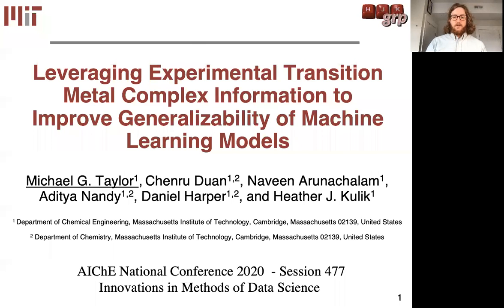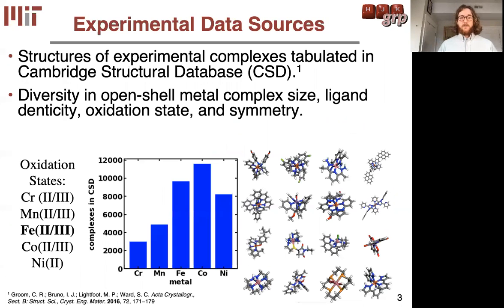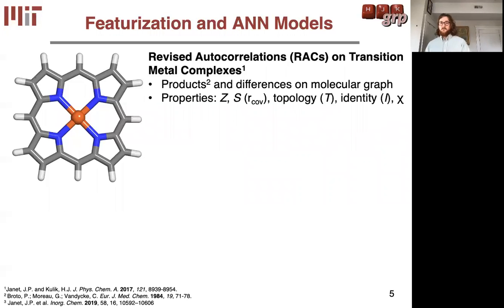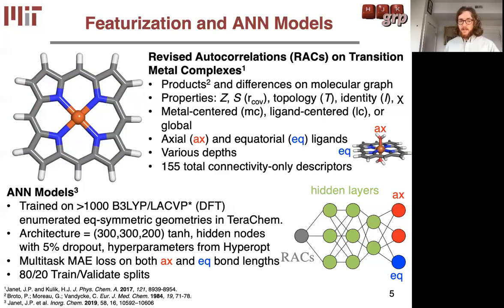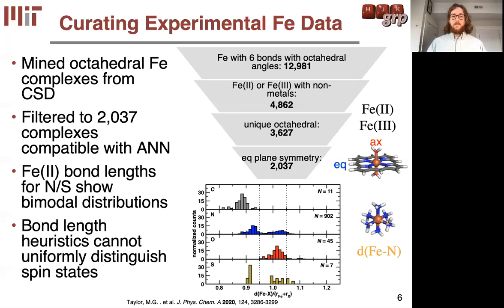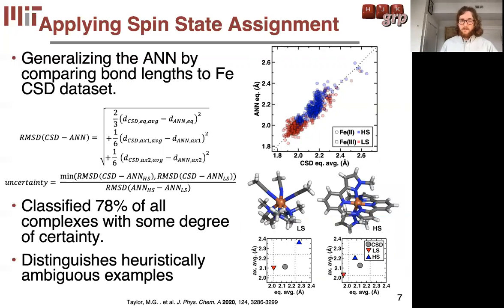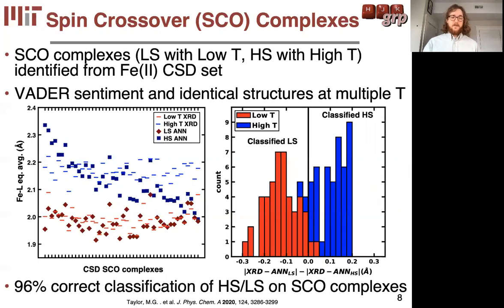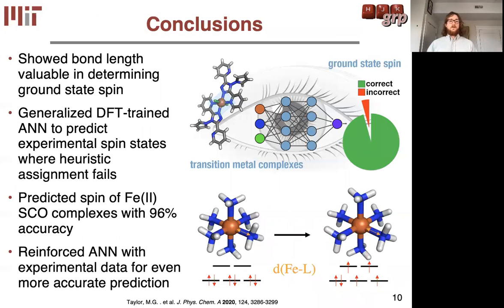Leveraging Experimental Transition Metal Complex Information to Improve ML Models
Leveraging Experimental Transition Metal Complex Information to Improve Generalizability of Machine Learning Models

Michael G. Taylor1, Chenru Duan1,2, Naveen Arunachalam1, Aditya Nandy1,2, Daniel Harper1,2, and Heather J. Kulik1
1 Department of Chemical Engineering, Massachusetts Institute of Technology, Cambridge, Massachusetts 02139, United States
2 Department of Chemistry, Massachusetts Institute of Technology, Cambridge, Massachusetts 02139, United States

AIChE National Conference 2020 - Session 477
Innovations in Methods of Data Science